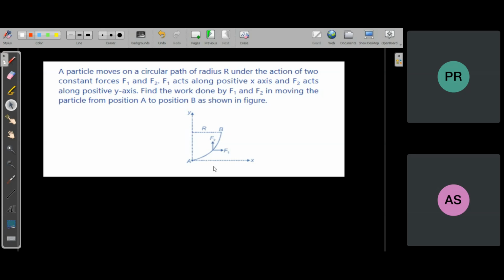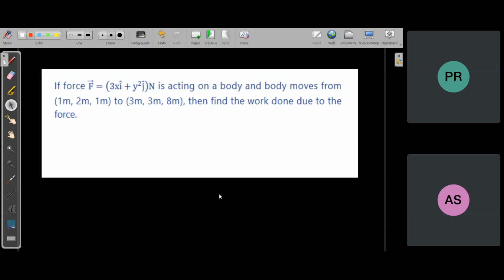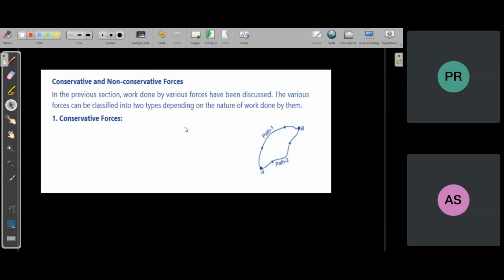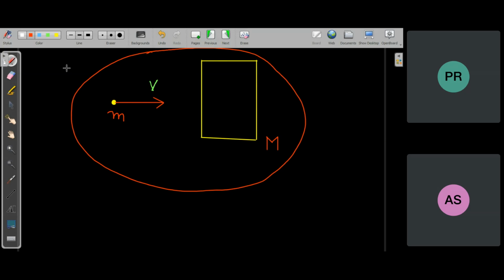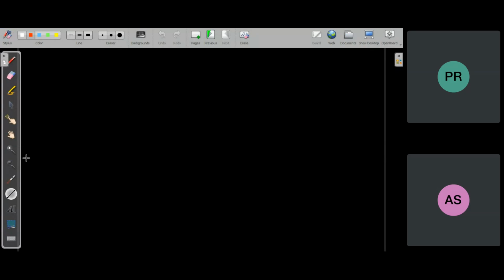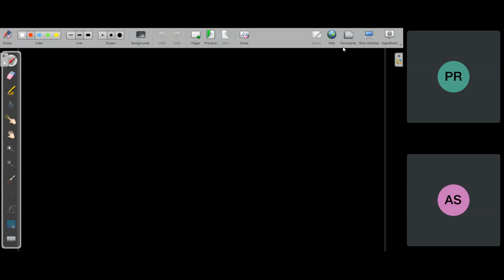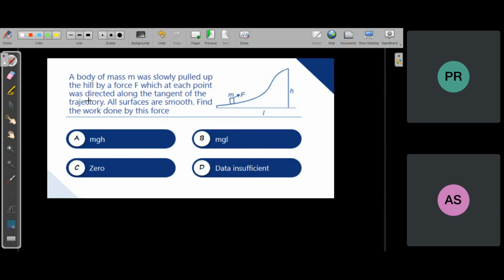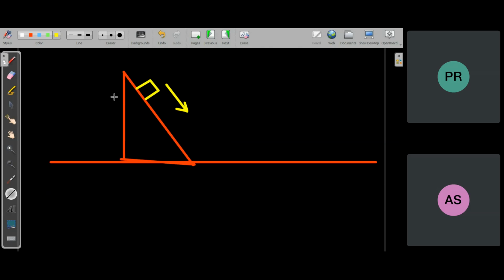WORK POWER AND ENERGY DAY 02 PART 02